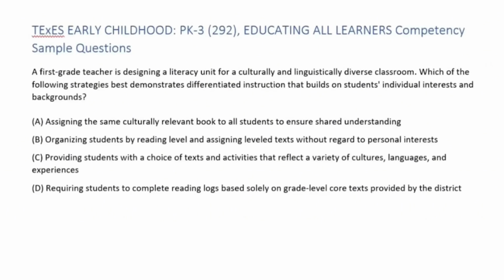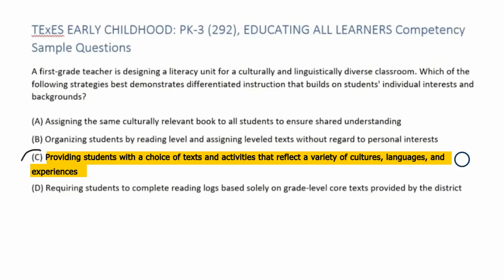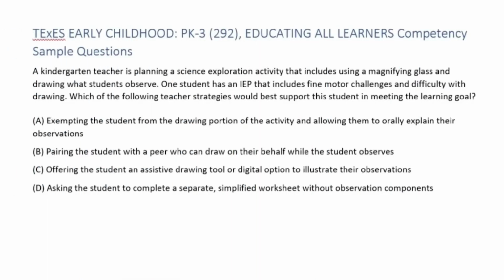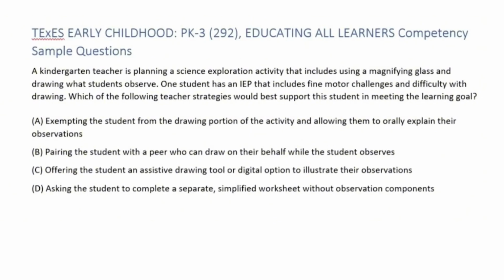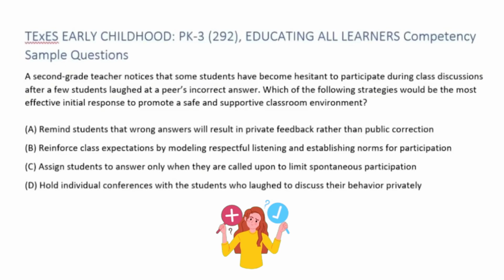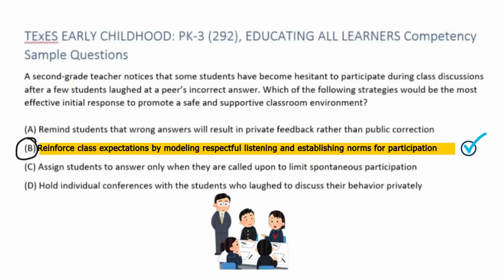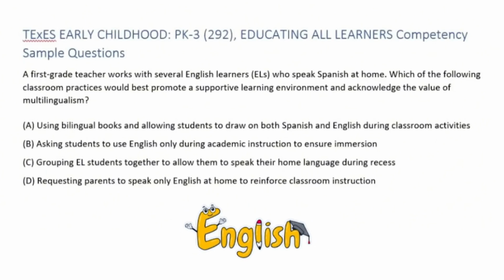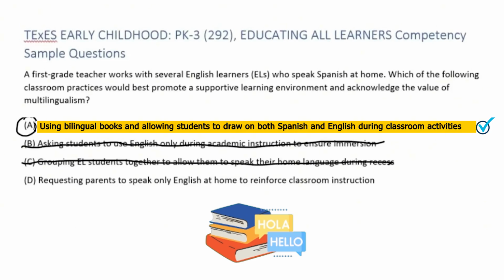Texas Early Childhood PK3 Exam 292 – Educating All Learners | Differentiation & Inclusion Strategies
📣Are you preparing for the Texas Early Childhood PK3 exam (test code 292)? In this video, we’ll break down one of the most important competencies: Educating All Learners. You’ll learn practical strategies to create inclusive classrooms, differentiate instruction, and support students from diverse cultural and linguistic backgrounds.

We’ll walk through real practice questions, covering scenarios with English learners, students with IEPs, and classroom climate challenges. By the end, you’ll feel more confident tackling test questions while also building skills that make a difference in your future classroom.

According to Study.com’s expert instructors, our students have a 92% pass rate in Texas teacher certification exams. For detailed study plans, hundreds of practice questions, and step-by-step lessons, check out our full Texas PK3 test prep course at Study.com.

🔗 LINKS 🔗

🔎 CHAPTERS 🔎

0:00 – Introduction & Exam Focus
1:14 – Educating All Learners Overview
1:17 – Differentiation in Literacy Instruction
2:39 – Supporting Students with IEPs
4:02 – Building a Safe & Supportive Classroom Climate
5:29 – Promoting Multilingualism & English Learners
6:46 – Review of Key Strategies
7:12 – Study.com Resources & Next Steps